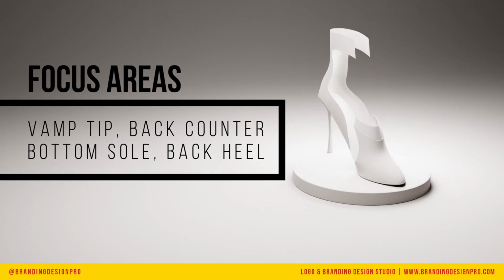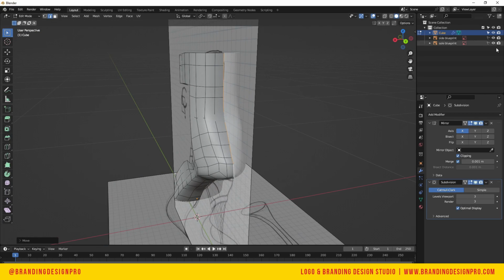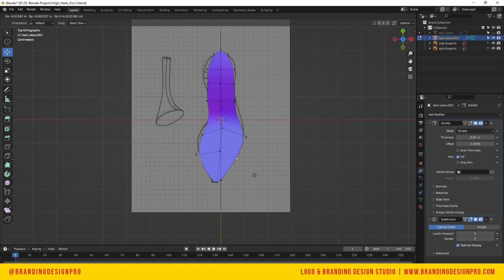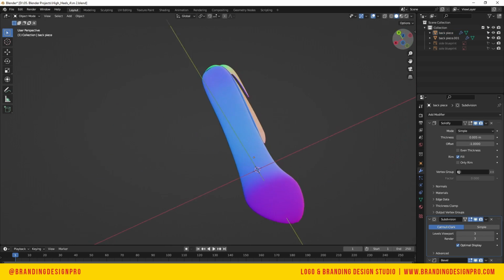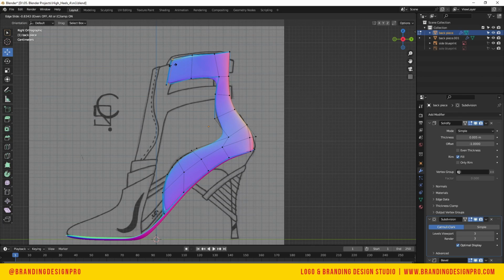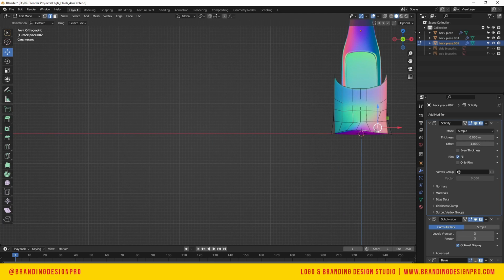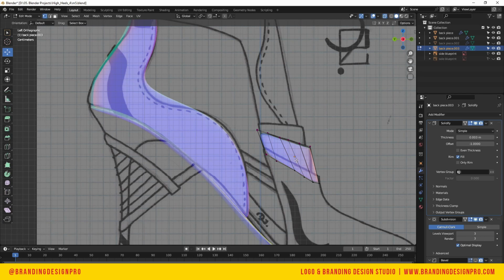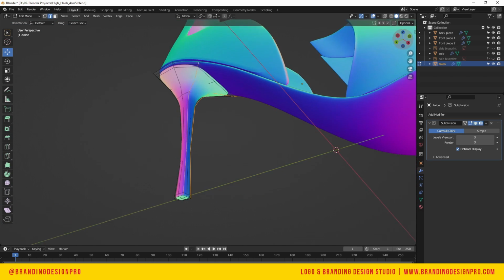How to Design High Heels in 3D (Blender Tutorial Pt 1)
👠 Welcome to the first 3D tutorial on the Branding Design Pro channel, 'How to Design High Heels in 3D: Intermediate Blender Tutorial - Part 1'! 👠

About This Video:
Looking to elevate your 3D shoe modeling skills? Today, we dive deep into the world of 3D high heel design using Blender! This intermediate Blender tutorial will guide you through the process of crafting an elegant high heel, inspired by an original sketch drawing I drew.

⭐ We'll focus on:
Modeling the Vamp (Tip)
Designing the Counter (Back)
Crafting the Sole (Bottom)
Shaping the original Heel concept

Whether you're a designer, 3D artist, or just passionate about fashion, this tutorial has got you covered!

Expand your Blender skill set with this intermediate Blender tutorial.
Learn how to design heels in 3D with precise detail.
Bring your fashion sketches to life in the digital realm.

By the end of the tutorial and by practicing to create high heels similar to the one I created, you will get more comfortable knowing how to create shoes in 3D (sneakers, high heels, sandals, and more).

🧠Beginner recommended 3D challenge: The Wenbo Zhao Challenge

Did you find immense value in this tutorial? Don't keep it a secret! 😊

Let's make being able to create a unique 3D high heel design in Blender accessible for everyone who wants to learn 😊

3D HIGH HEELS TUTORIAL: HOW TO MAKE HEELS IN BLENDER

Learn how to create high heels in Blender with these tutorials! You will learn the techniques and workflow used to make high heels in Blender. You'll learn creative direction, modeling, sculpting, texturing, shading, lighting, rendering, and compiling into a final animation.

Get those creative gears spinning, and let's design something beautiful together! 🎨👠

Branding Design Pro is a brand logo design studio led by graphic designer Kenal Louis. Brand identity design, brand identity development, and logo design service for customers.

Need a professional logo and brand designer?
View my portfolio and schedule a free consultation call.

QUESTION — Have a question about Brand Design, 3D product design, Logo Design, Brand Presentations, or Anything Else? Post in the comments section of this video!